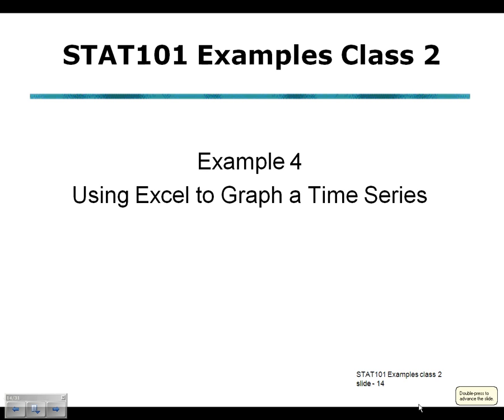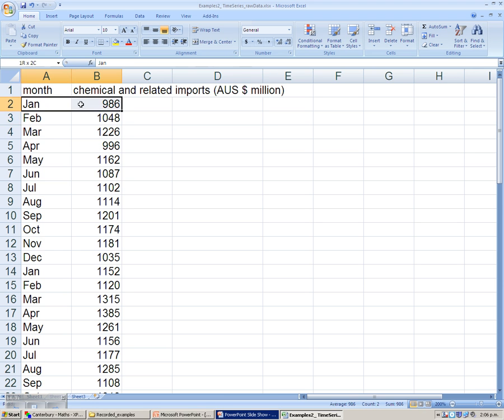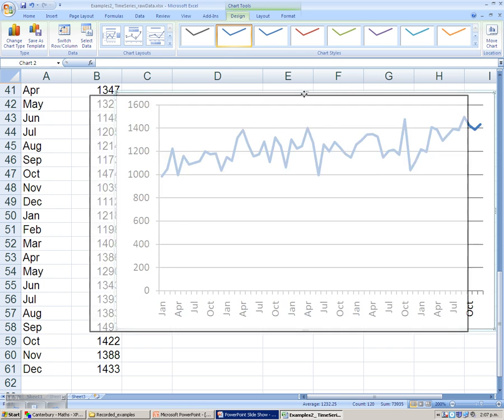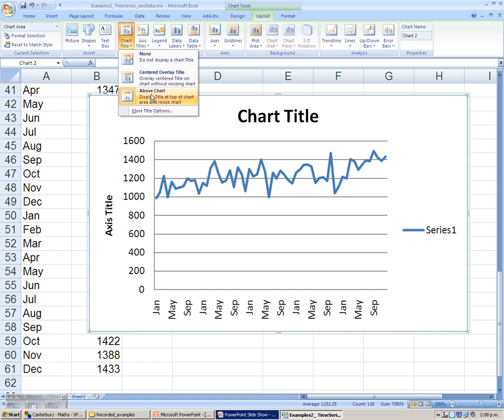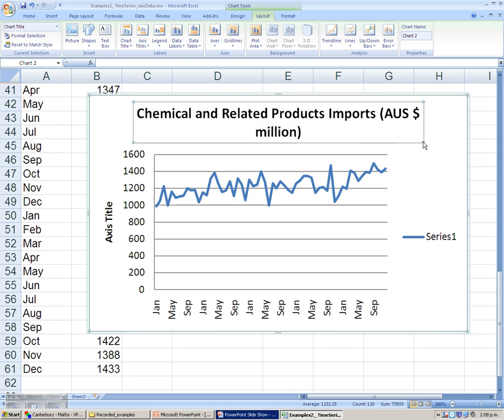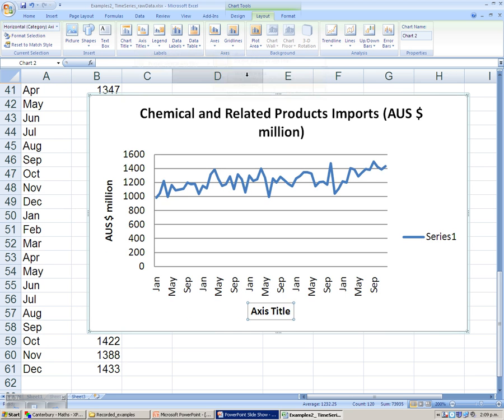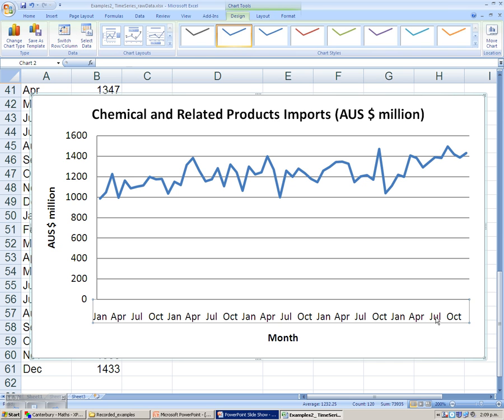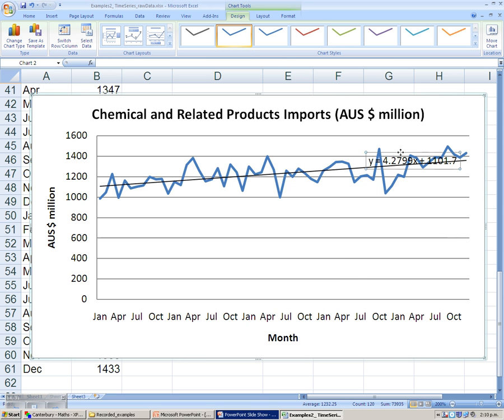STAT 101 Examples Class 2, Example 4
Using Excel to graph a time series.